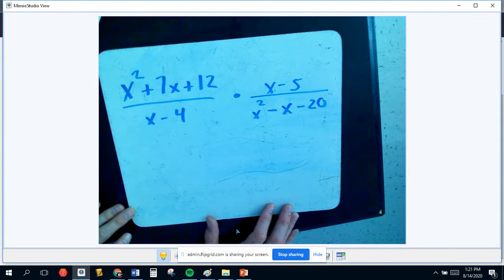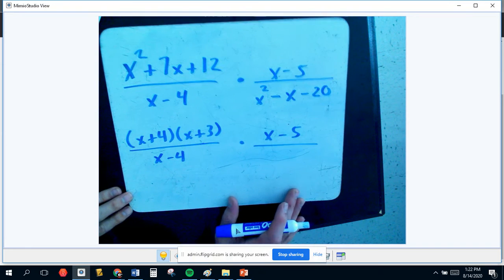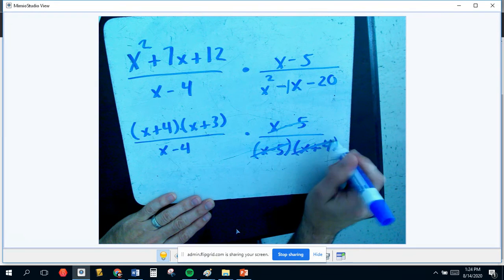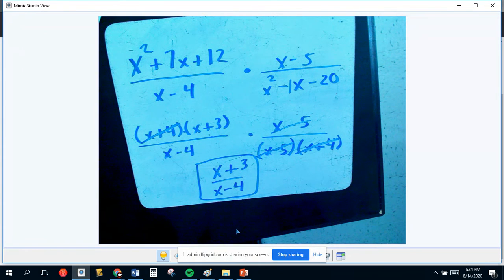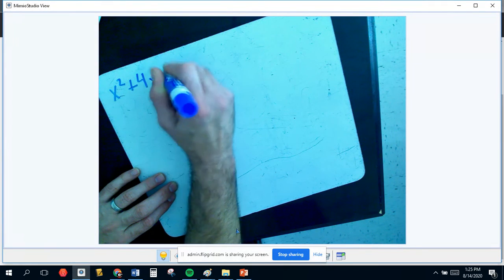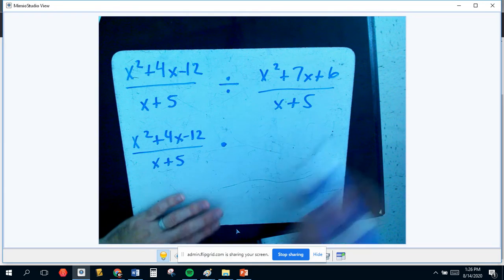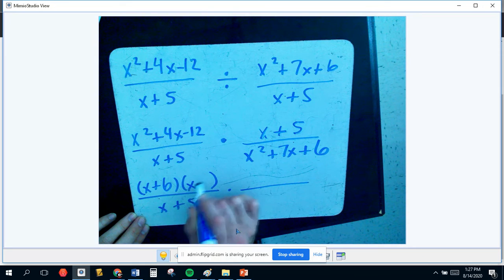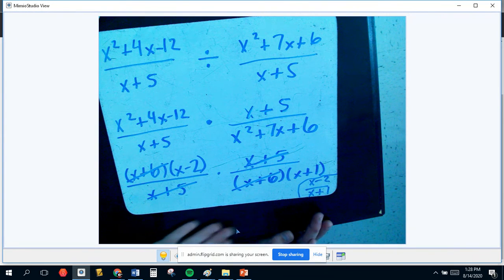Multiplying and Dividing Rational Expressions